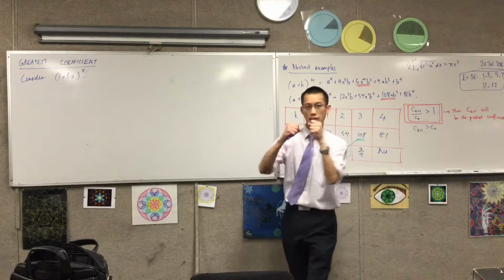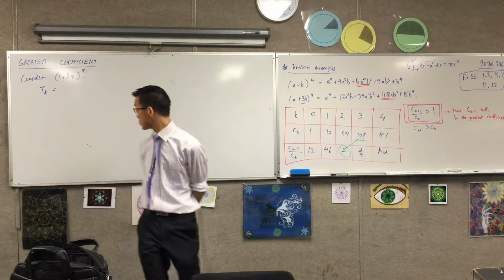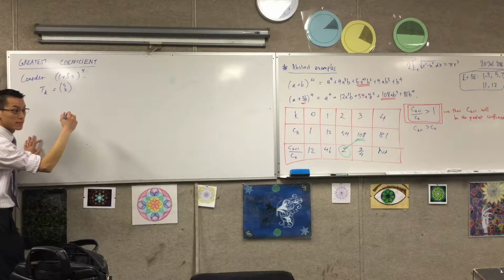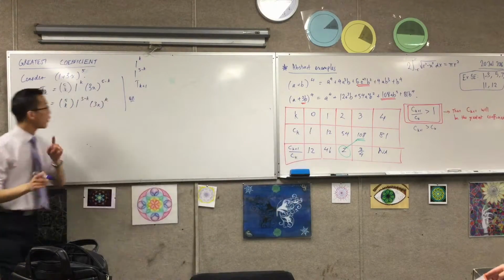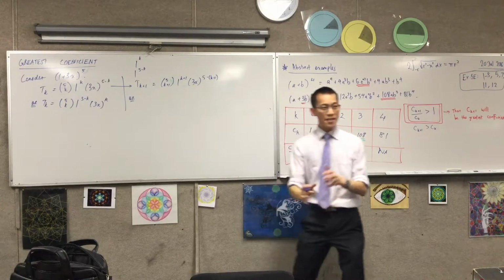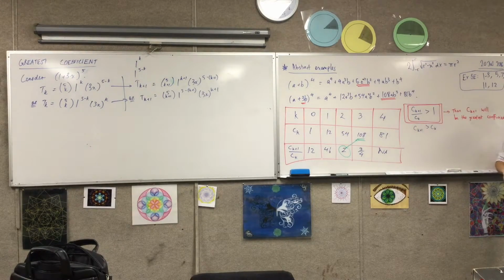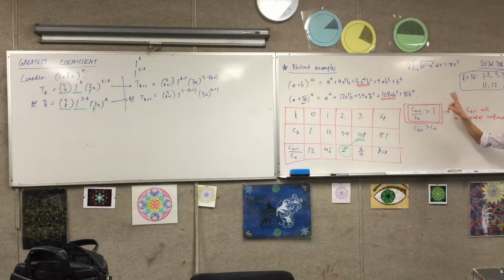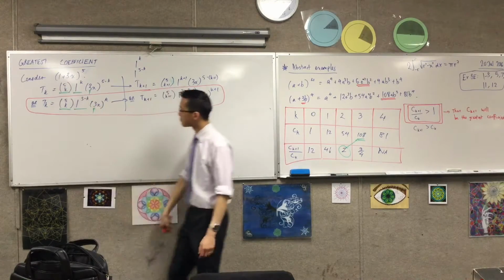Greatest Coefficient (3 of 5: Defining the general term and choosing which is easier to use)